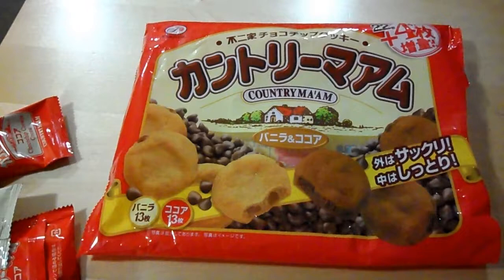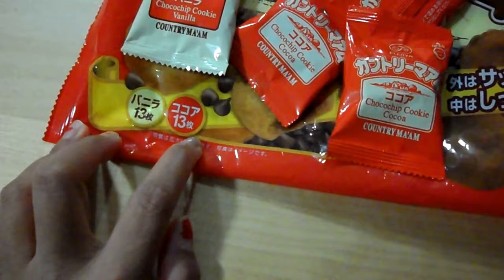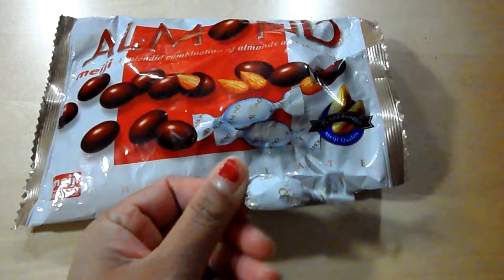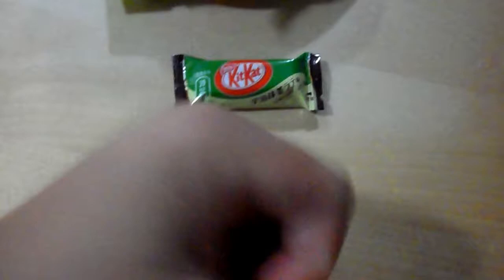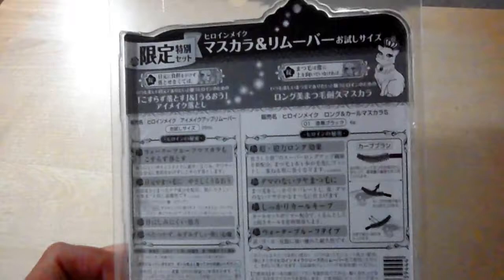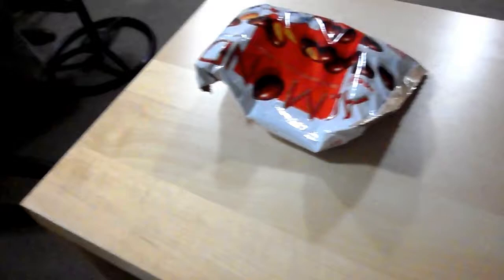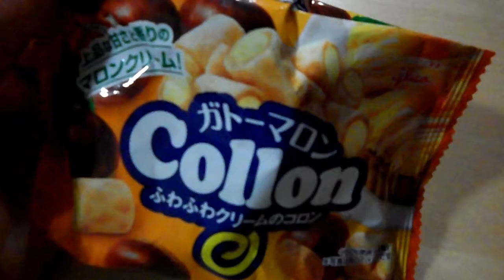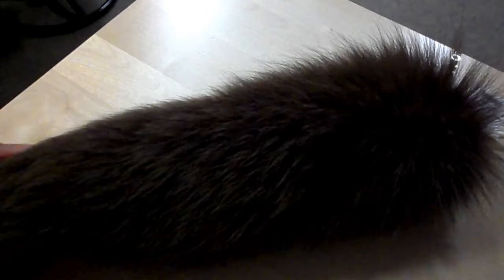Japanese Snacks Soveiner Nov 2012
1. Fujiya Country Ma'am Soft Cookies Vanilla/chocolate Japanese Snack Treat
2. Meiji Almond Chocolate Family bag
3. Kiss Me Heroine Make Long & Curl Mascara (2012 New Packaging)
4. Kit Kat chocolates, different kinds
5. Meiji Cream Collon
6. Fox tail keychain